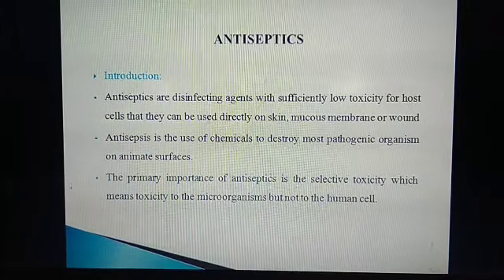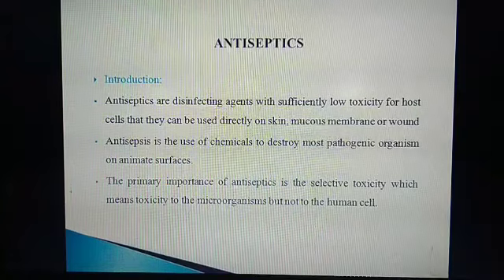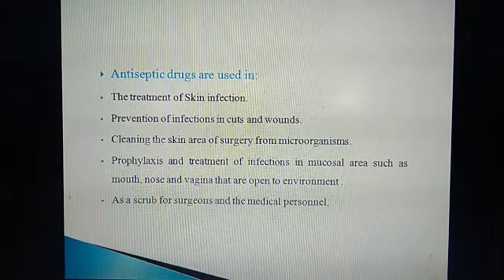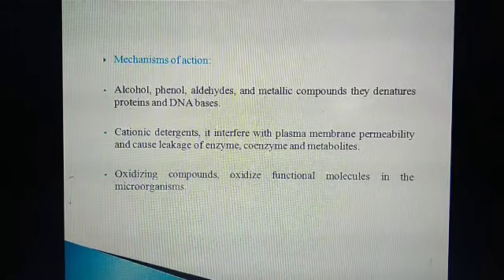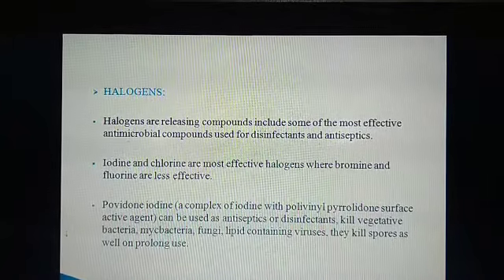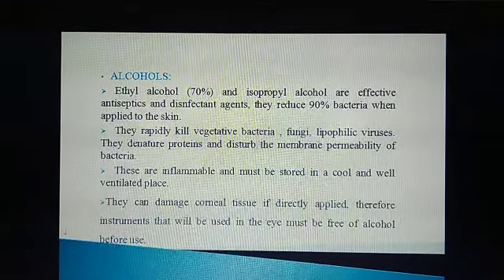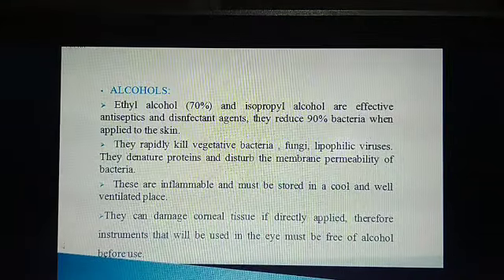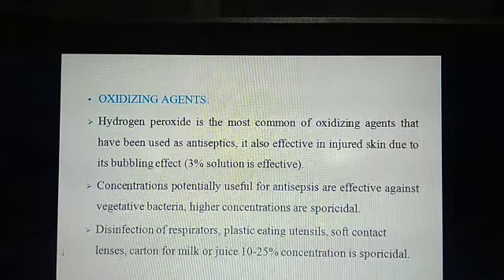Pharmacology of Antiseptic drugs